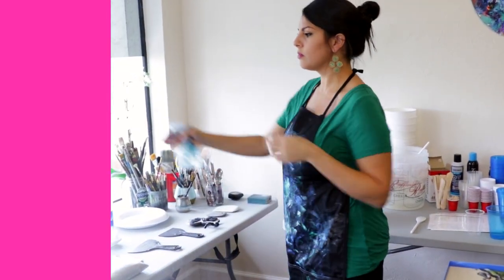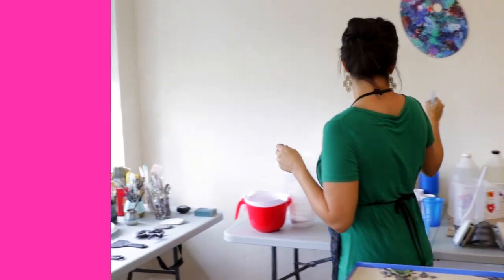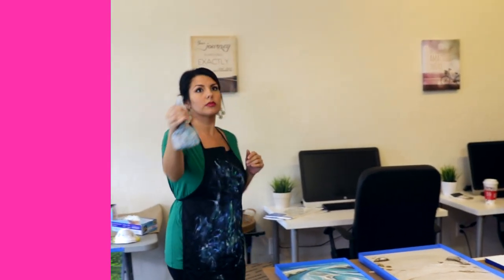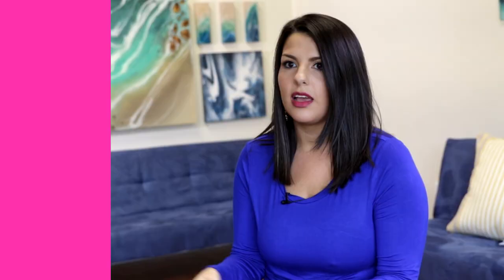Dust Prevention Tips With Resin Artist Alexis Puleio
We all know that dust is public enemy #1 when it comes to resin art!
In today's Video Friday, Featured Artist Alexis Puleio shares her tips and tricks for reducing dust before she resins her artwork!

As a first step, Alexis turns off her AC in order to reduce blowing air and dust. Depending on where you live or the time of year, this could also mean turning off your furnace ( and if this isn't possible, closing the vents in your resin room would definitely help! )

Next, she mists the air with a spray bottle - this helps to grab any dust particles floating in the air and pulls them down to the floor, thereby reducing the chance of airborne dust falling into your freshly resined piece.

Of course, the best prevention is a good, solid cover to protect your wet resin while it cures dry.

Awesome tips, Alexis!

Do YOU have a resin tip you'd love to share with the world?
Leave them in the comments below ... you could be featured on an upcoming episode of Video Friday!!